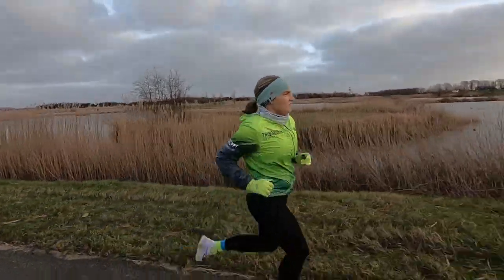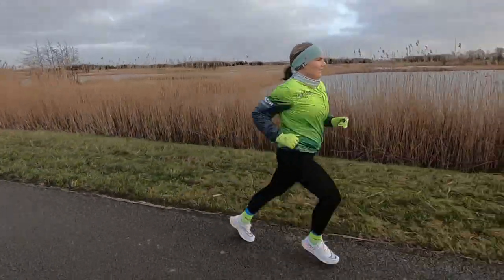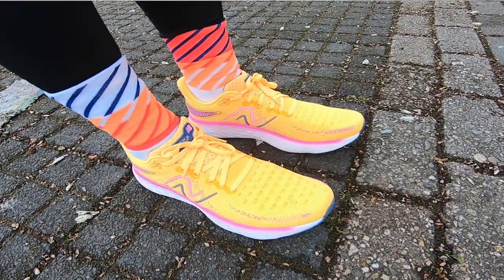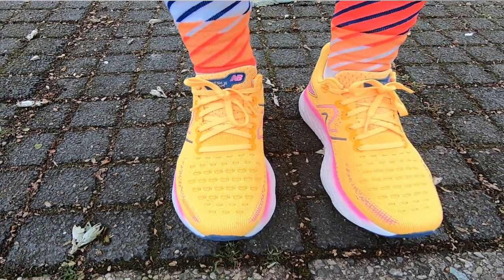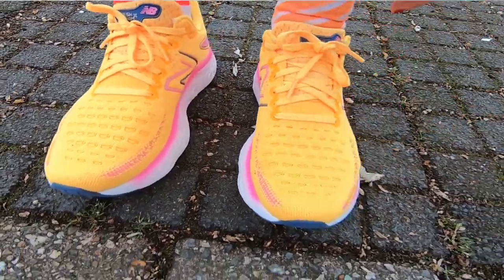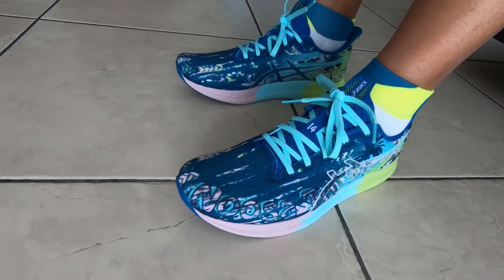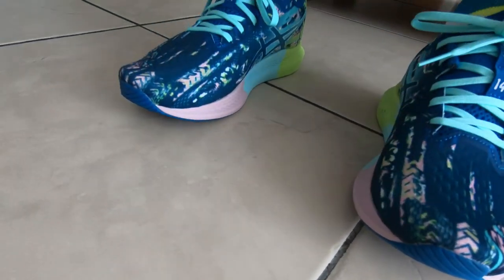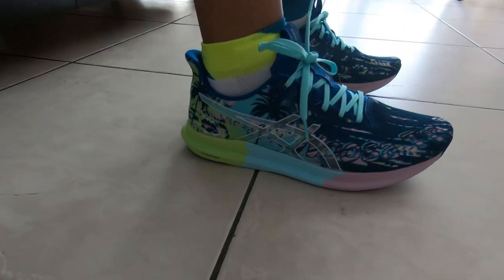2022 best running shoes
02 January 2022